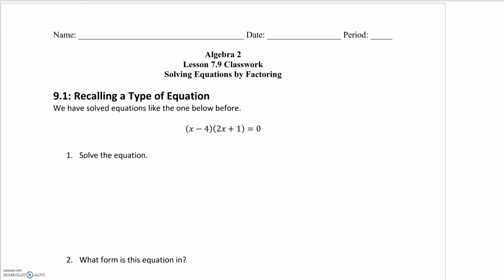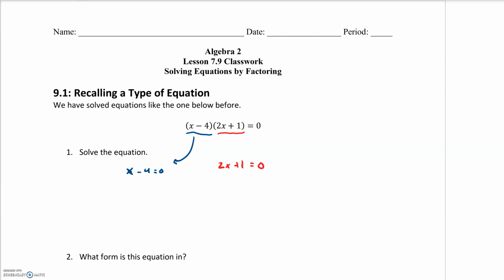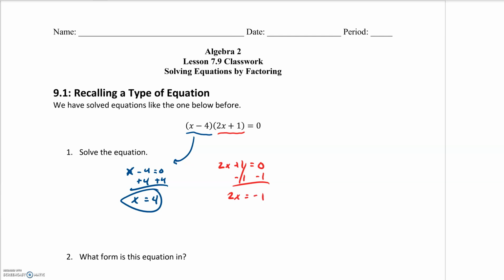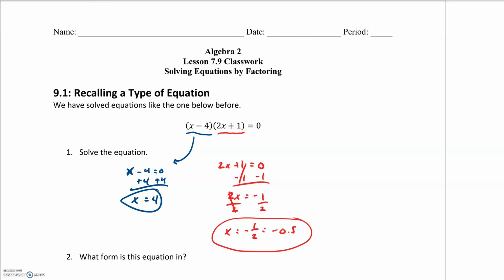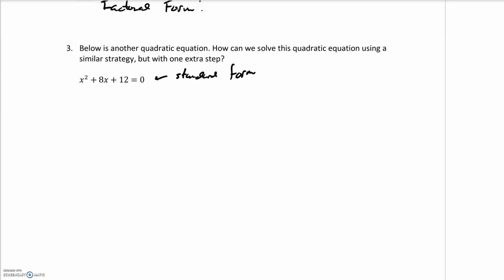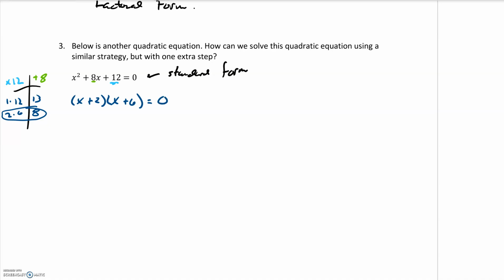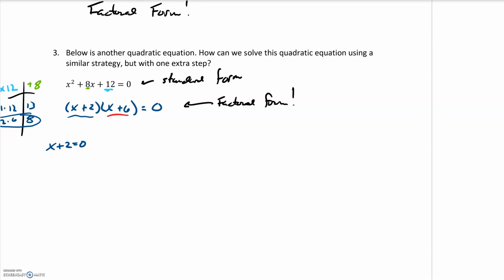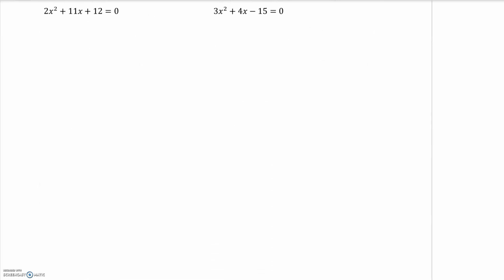Alg 2 Lesson 7.9.1